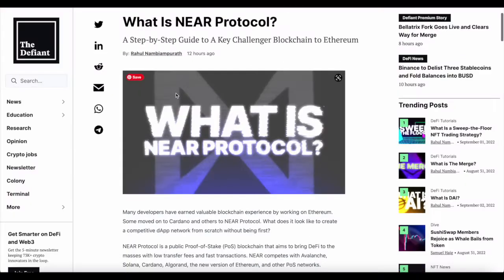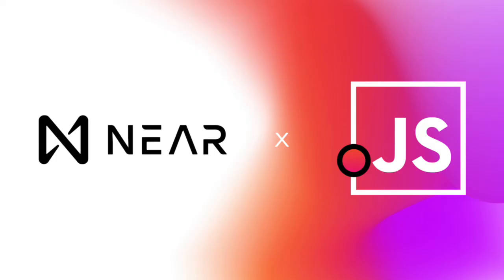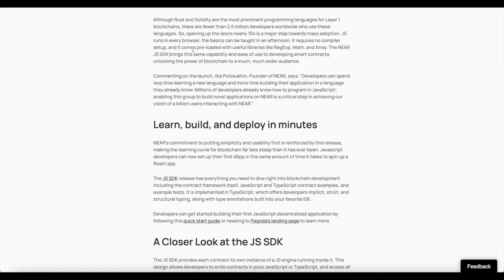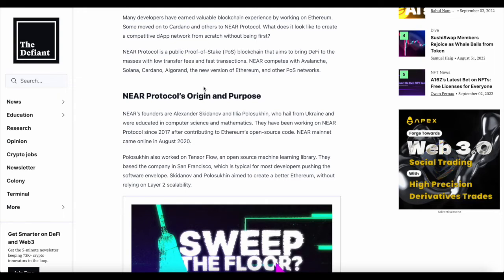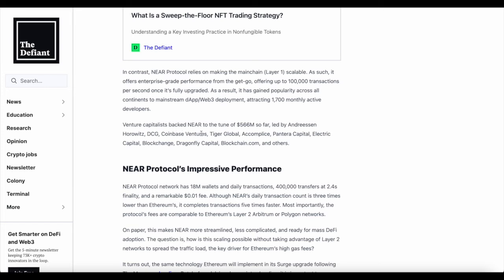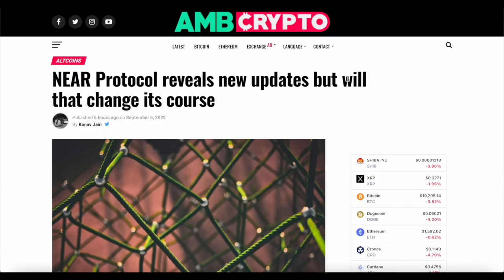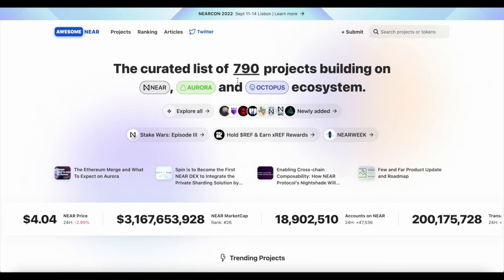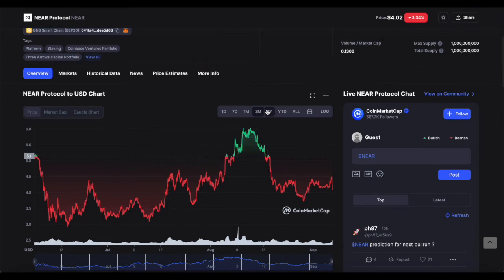What is Near Protocol? NEAR JavaScript SDK! Price Prediction!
Article 1 -